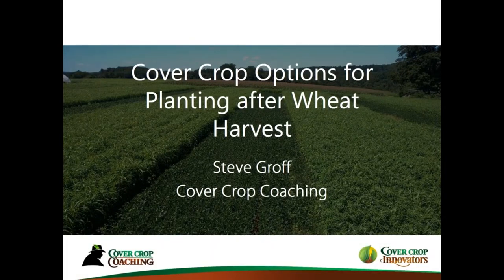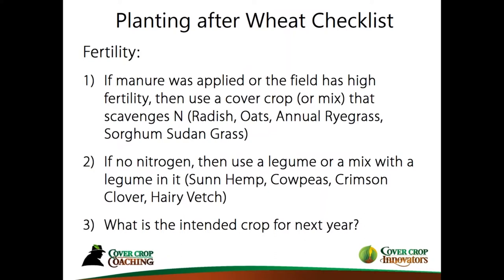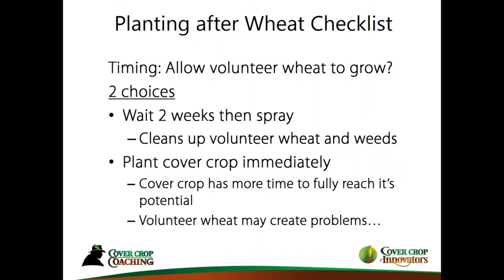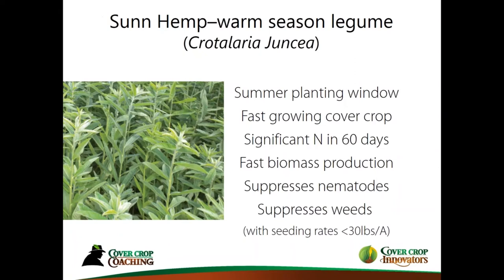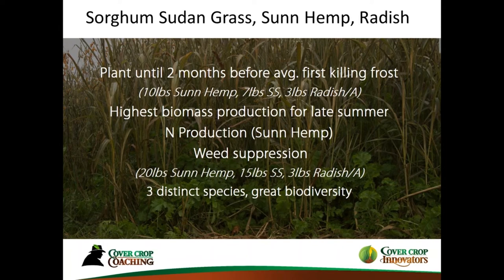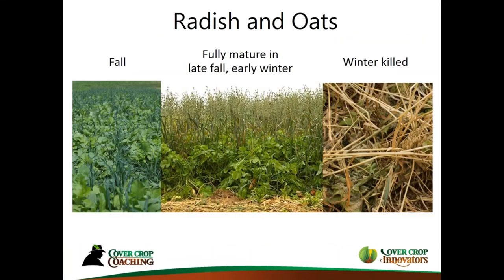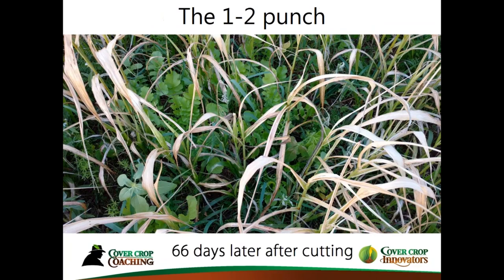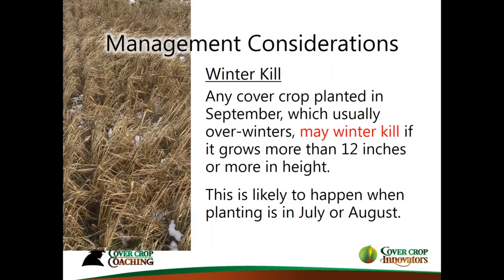[Podcast] Cover Crop Options For Planting After Wheat Harvest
The period after wheat harvest in many states provides a golden opportunity for growers to add some diverse cover crop mixes in their fields that provide numerous benefits. But which species are best suited for this planting window and what’s the best way to establish them? (Courtesy of Cover Crop Innovators)